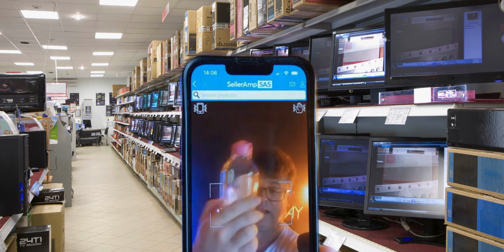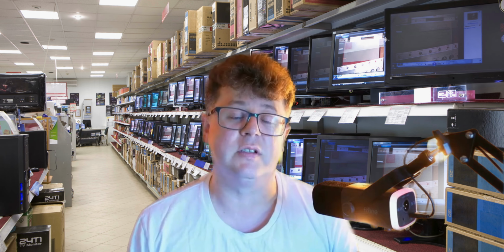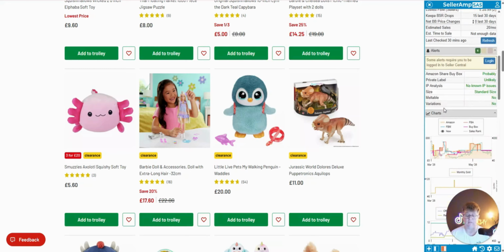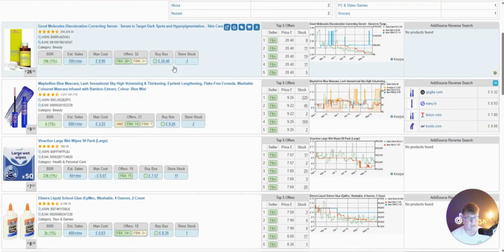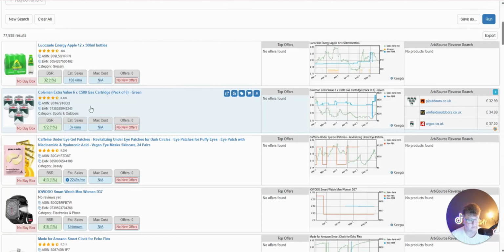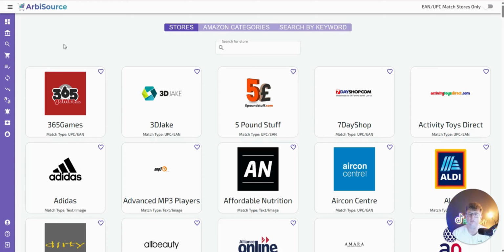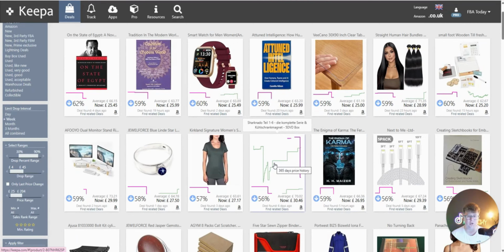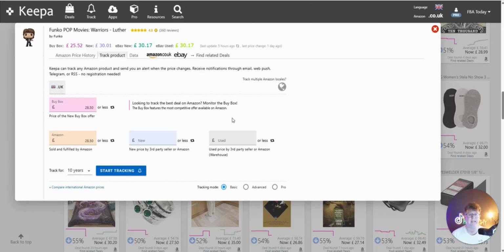How I Find Products To Sell On Amazon (10 Proven Methods)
There isn't one perfect sourcing method for Amazon FBA.

The best sellers learn multiple ways to find products and then combine them together to create a sourcing system that works for them.

00:00 – Why Every Amazon Seller Needs Multiple Sourcing Methods
00:36 – Retail Arbitrage Explained
01:17 – Scanning Products With Seller Amp
01:48 – Solving Barcode Problems Using AI Search
03:41 – Introduction To Online Arbitrage
04:03 – Manual Sourcing Using Clearance Sections
05:18 – Reverse Searching Products For Better Prices
05:45 – Using Cashback & Coupons To Increase Profit
06:32 – Storefront Stalking Explained
08:05 – Advanced Search & Keepa Product Finder
10:43 – Using Arbisource To Source Faster
12:09 – Newsletter Sourcing Method
13:36 – Introduction To Amazon To Amazon (A2A)
14:18 – Using Keepa Deals For A2A
14:39 – Seller Amp A2A Search Filters
15:29 – Tracking Products With Keepa
16:03 – Why Tracking Products Is Powerful